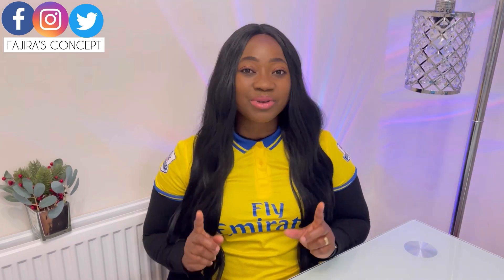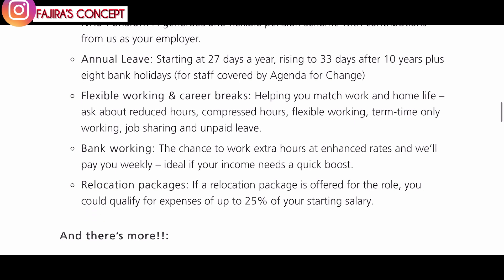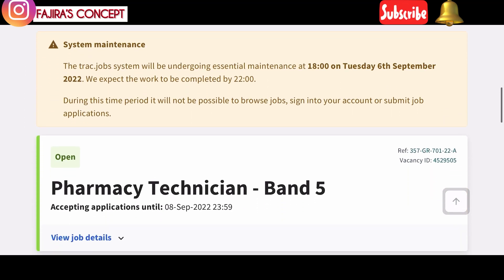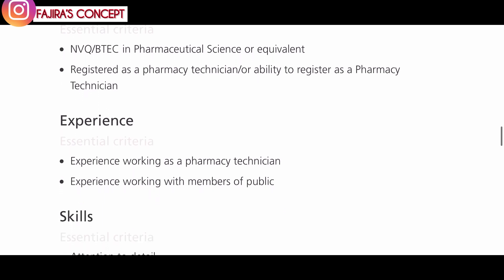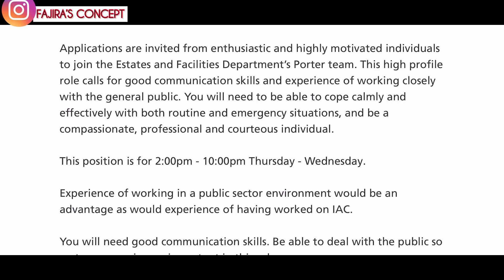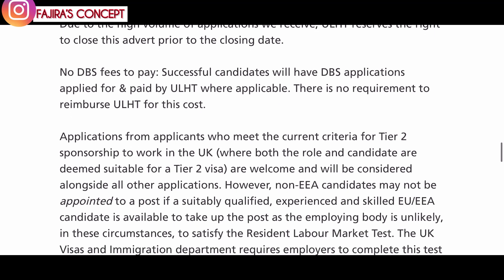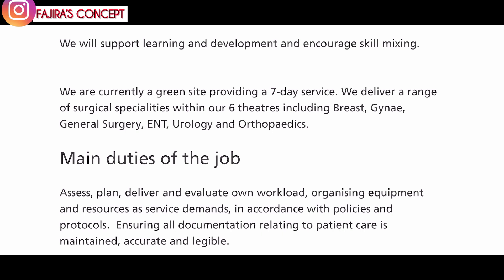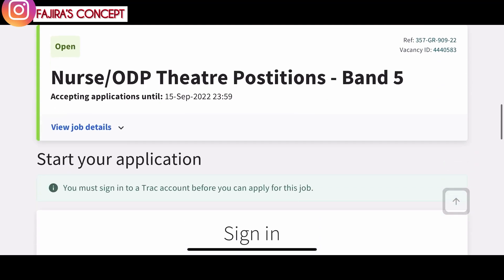MASSIVE RECRUITMENT / VARIOUS DEPARTMENTS WITH OVERSEAS VISA SPONSORSHIP AND RELOCATION PACKAGE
UK NHS MASSIVELY RECRUITING FROM VARIOUS DEPARTMENTS WITH VISA SPONSORSHIP AND RELOCATION PACKAGE

Hey Lovelies ❤️
I hope you find this video helpful and also share with your loved ones as someone may need It 😊

USE THIS LINK TO MAKE YOUR ACCOMMODATION BOOKING WITH AMBER

healthcareassistant GREAT NEWS|NHS IS HIRING HEALTH CARE ASSISTANT FAST TRACK VISA LAUNCHED|UPDATE ON COSTS ETC available jobs in the uk with visa sponsor
nhsworker ellas fam nanelle griselda pauline popo moyo recuitment agency  south africa in the uk  nigerial living in the uk   zimbabwe workers need in theuk  nurse jobs in uk
 Ellasfam TochiEsther,Sponsorship UK CARE HOME WITH VISA SPONSORSHIP CURRENTLY RECRUITING HEALTHCARE ASSISTANT AND CARER FROM OVERSEASUK NHS AND CARE HOMES CURRENTLY RECRUITING HEALTHCARE ASSISTANT FROM OVERSEAS WITH VISA SPONSORSHIP BECOME A LIVE IN CARER UK THIS COMPANY IS HIRINGUk nigerian living in ukhealthcare assistant,nhs,nhs healthcare assistant,how to get a job in nhs,hca,uk healthcare,healthcare worker,ugonma  ogbuanu,united kingdom,hospital job in uk,nhs worker,nhs england uk jobs with visa sponsorship UK VISAS SET TO BE LAUNCH IN SPRING 2022 / NO SPONSORSHIP NEEDED / NO JOB REQUIRED visa sponsorshipcompanies
healthcare k,agencies recruiting senior carers,senior carer visa uk JOB VACANCIES NOW AVAILABLE
uk company recruiting with visa sponsorship,in-demand jobs in the uk 2022,companies currently recruiting researchers in the uk and offering visa sponsorship,easy uk visa 2022,lynda carers,healthcare assistant jobs in the uk,healthcare assistant jobs with sponsorship,healthcare jobs with visa sponsorship,healthcare assistant jobs uk,uk shortage occupation list 2022,uk company currently recruiting and offering visa sponsorshipCOMPANIES CURRENTLY HIRING IN THE UK WITH VISA SPONSORSHIP/ NON HEALTHCARE MASSIVE JOB OPENINGS